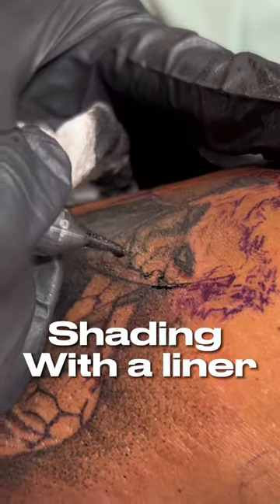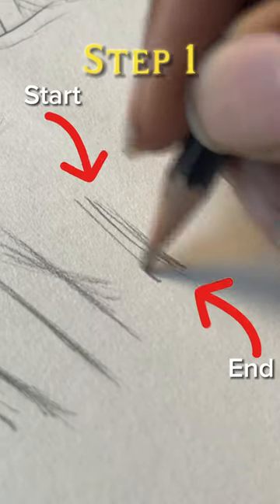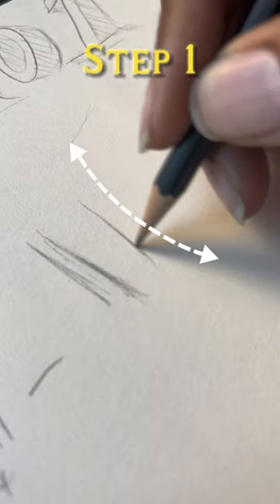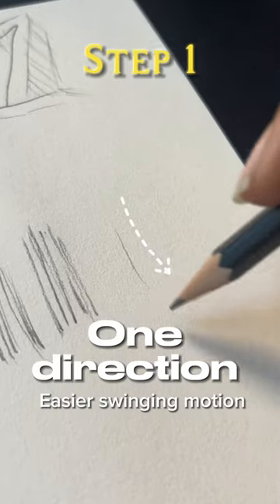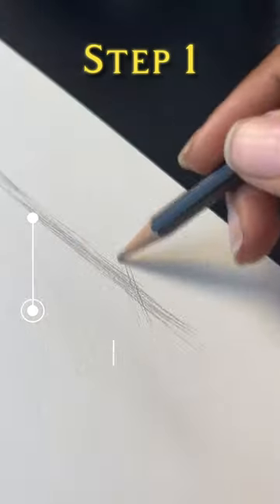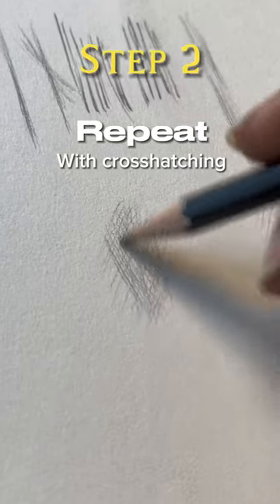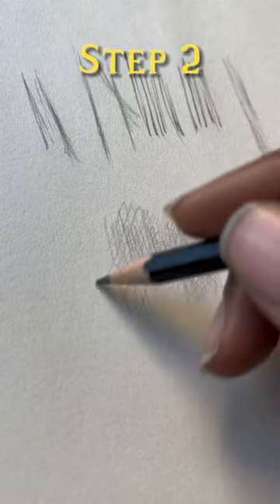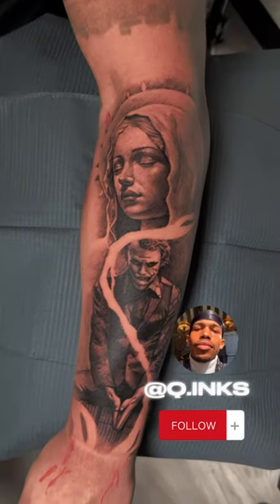Its all in the swing